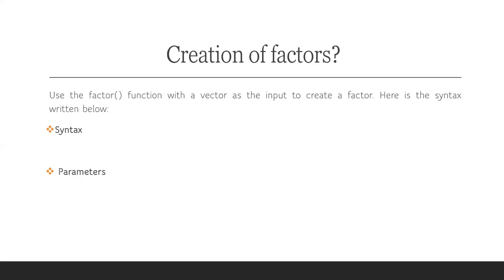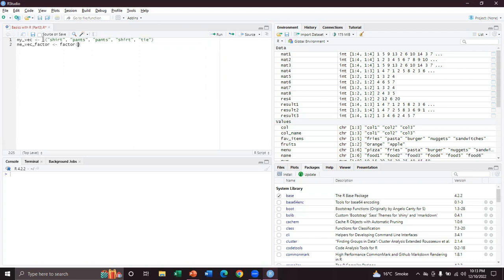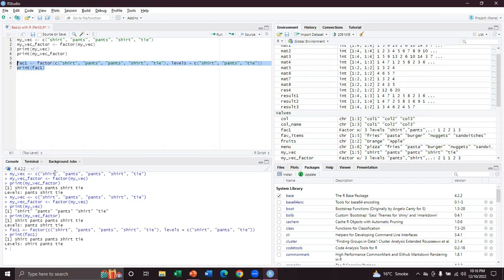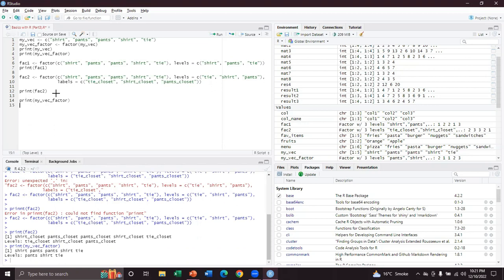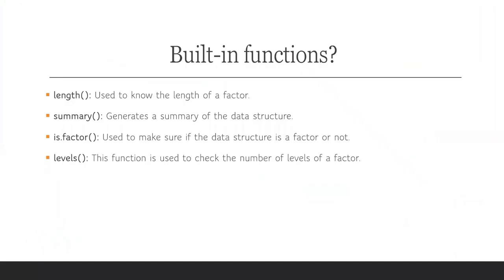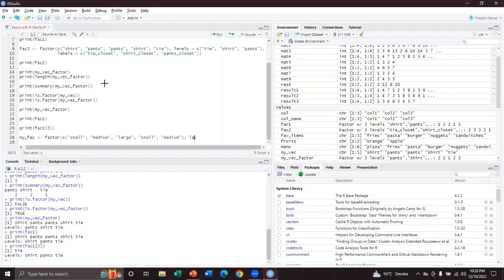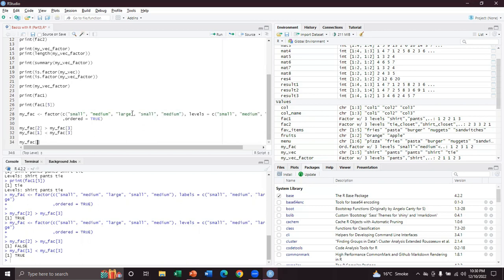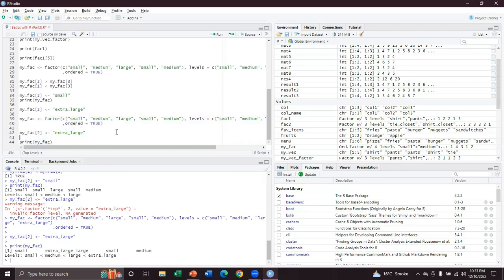006 Basics with R Part3